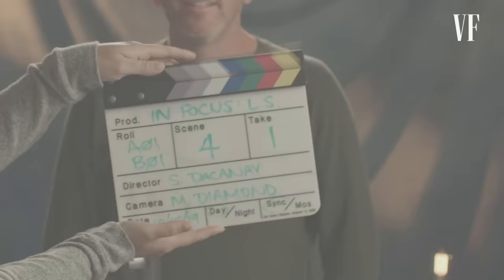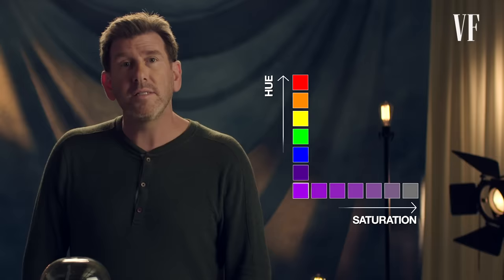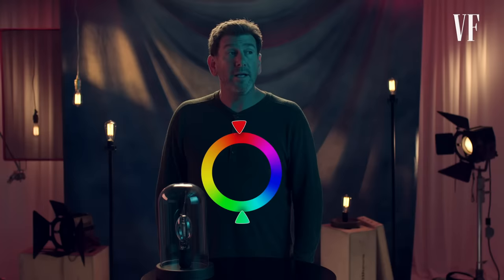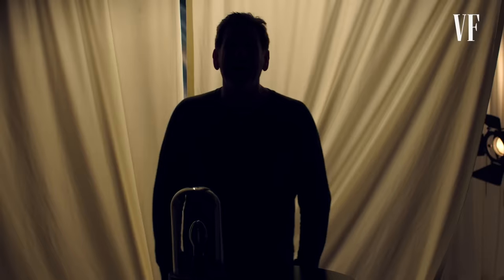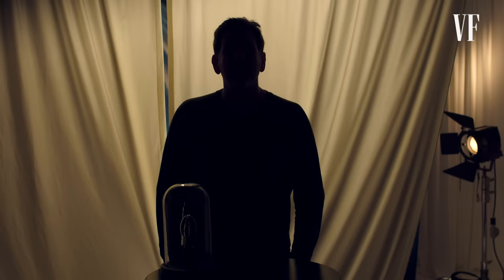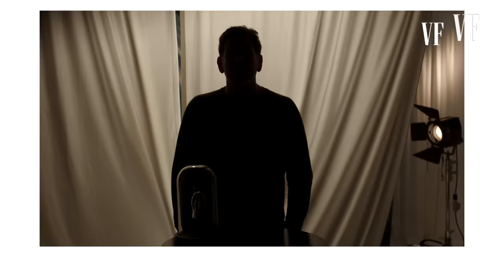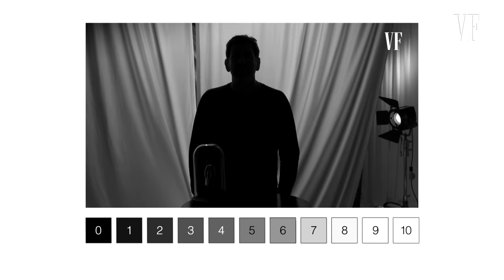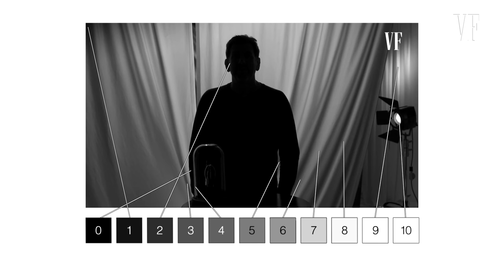Joker Cinematographer Explains The Impact of Color in Film | Vanity Fair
"Joker" cinematographer Lawrence Sher explains the impact color has on film. Using several of his films as examples, including "The Hangover," "Garden State," and "Paul." Sher explains how hue, saturation, and light affect the mood, style, and story of a film.